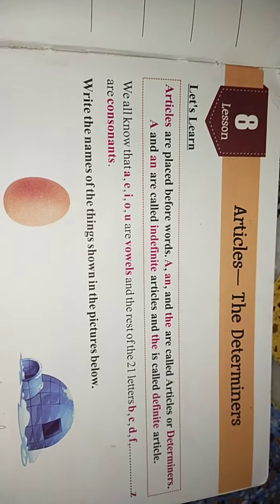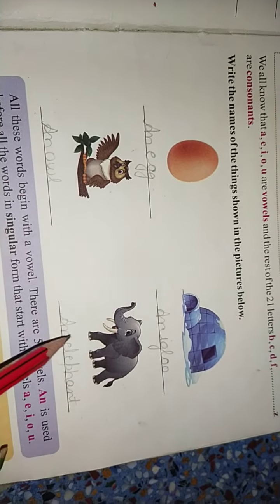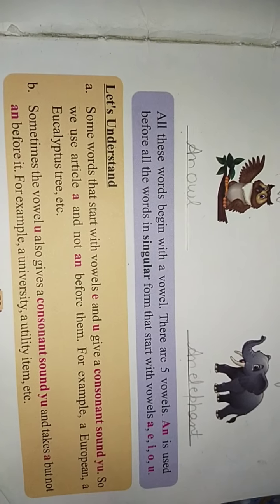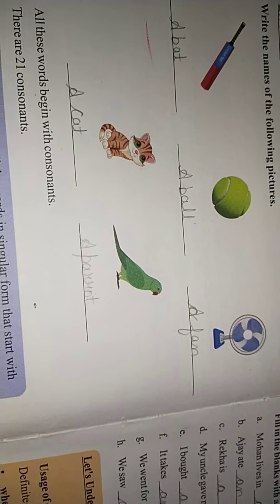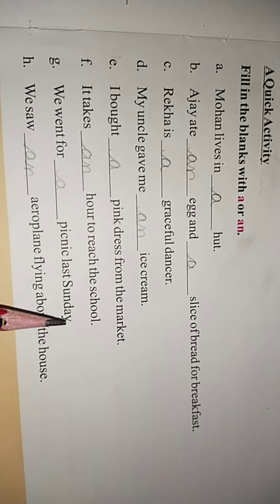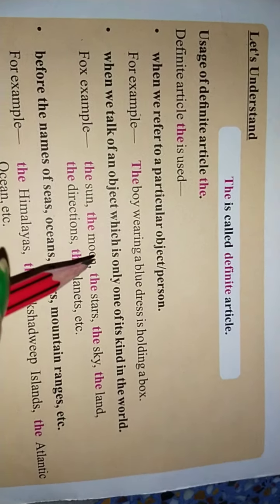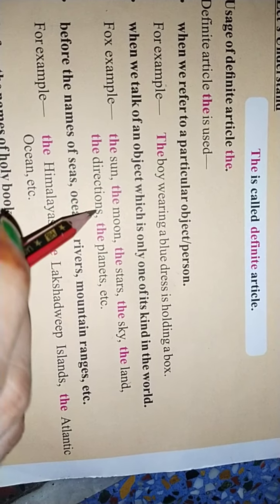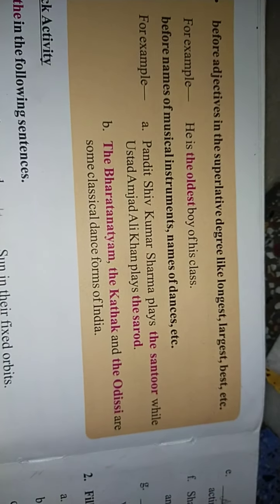August 19, 2020